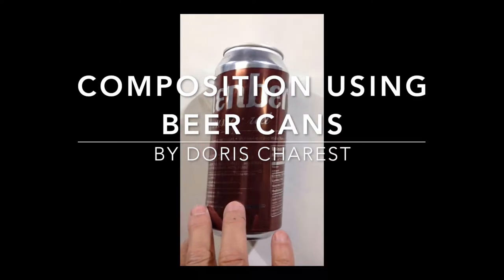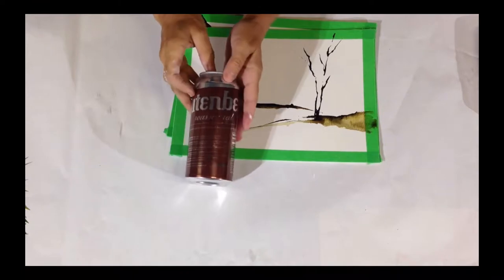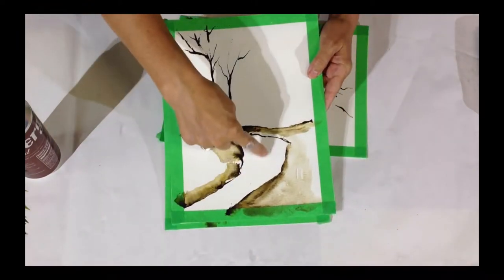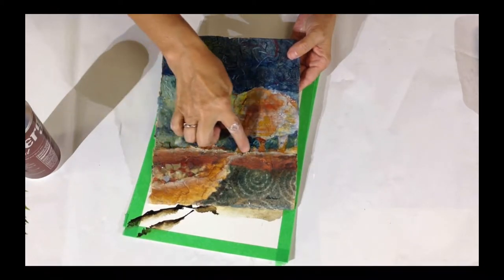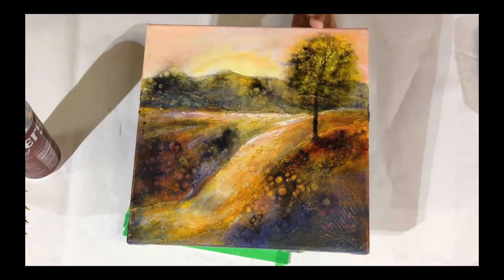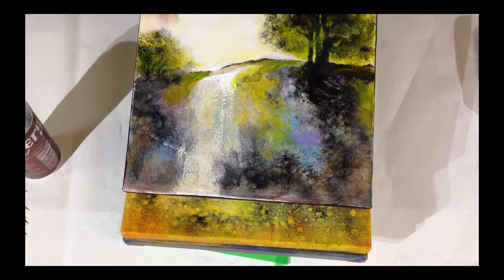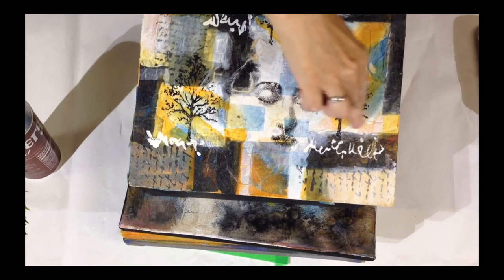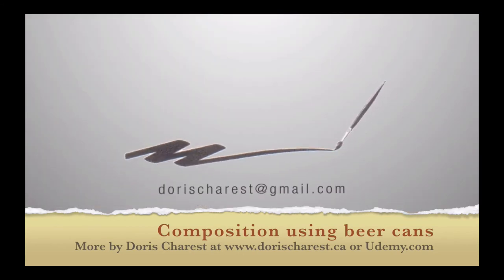Composition: Using a Glutenberg beer can design and composition : Mixed media art series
This video is about composition and it is for beginners.  I show you how to look at different designs and learn from them so that you can create great compositions for your mixed media paintings.

Doris Charest – My experiments